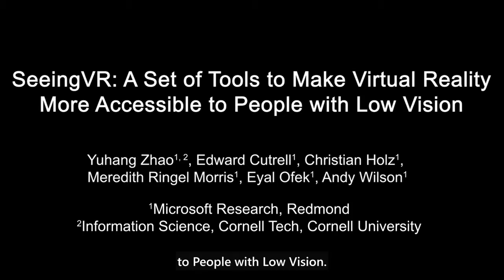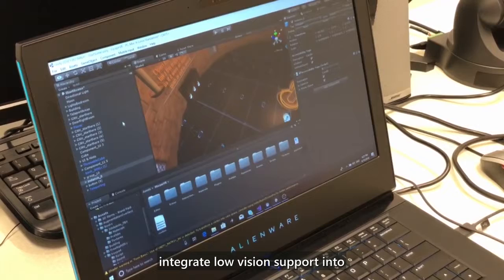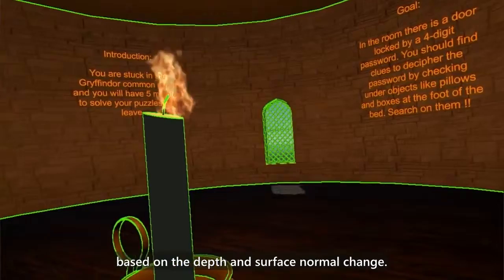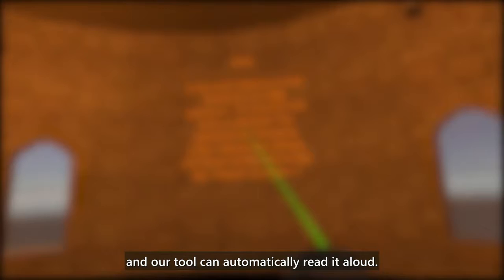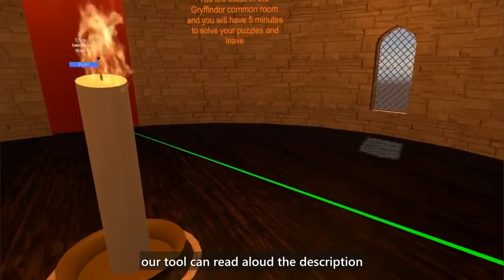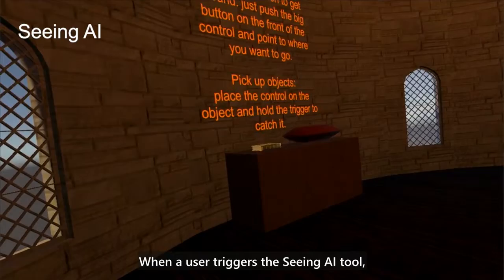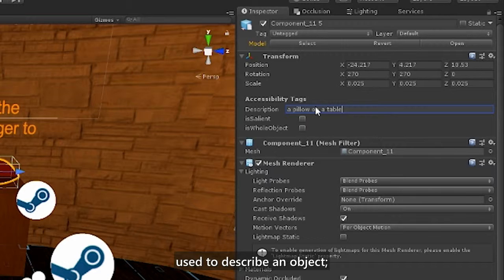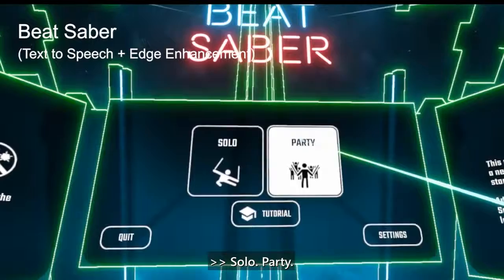SeeingVR Chi 2019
SeeingVR: A Set of Tools to Make Virtual Reality More Accessible to People with Low Vision
Yuhang Zhao (Cornell Tech), Ed Cutrell, Christian Holz, Meredith Ringel Morris, Eyal Ofek and Andy Wilson

Current virtual reality applications do not support people
who have low vision, i.e., vision loss that falls short of
complete blindness but is not correctable by glasses. We
present SeeingVR, a set of 14 tools that enhance a VR
application for people with low vision by providing visual
and audio augmentations. A user can select, adjust, and
combine different tools based on their preferences. Nine
of our tools modify an existing VR application post hoc via
a plugin without developer effort. The rest require simple
inputs from developers using a Unity toolkit we created
that allows integrating all 14 of our low vision support tools
during development. Our evaluation with 11 participants
with low vision showed that SeeingVR enabled users to
better enjoy VR and complete tasks more quickly and
accurately. Developers also found our Unity toolkit easy
and convenient to use.